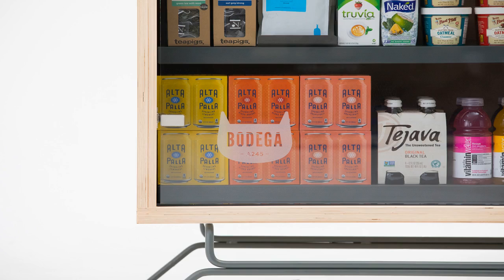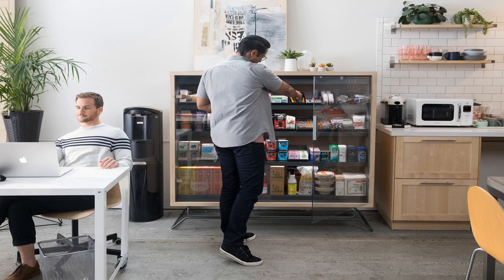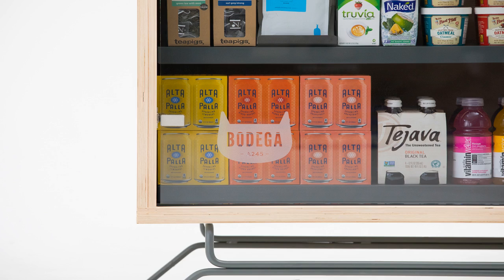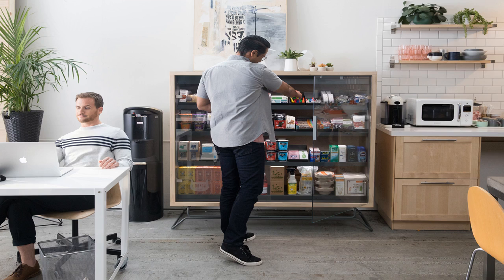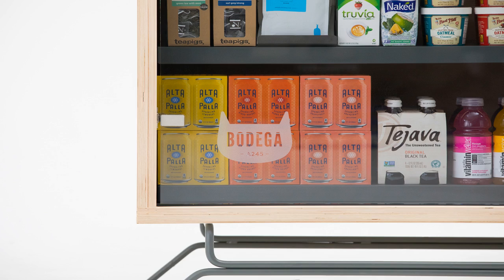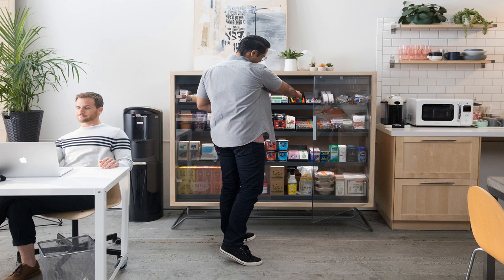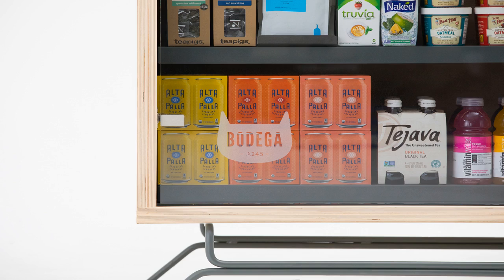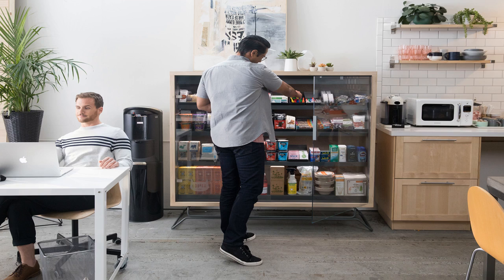Bodega raises $2.5m to build a smart store kiosk in your apartment building by BuzzFresh News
Bodega raises $2.5m to build a smart store kiosk in your apartment building